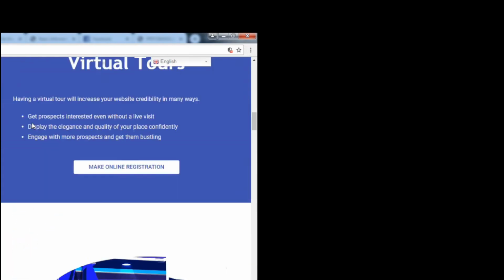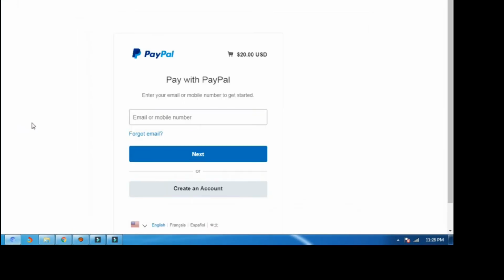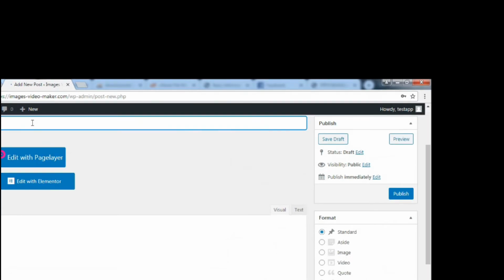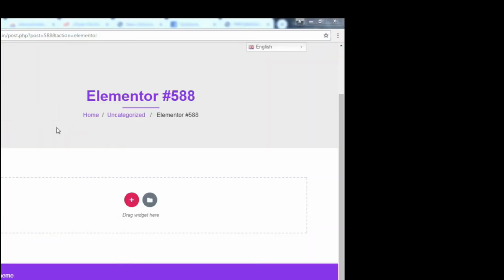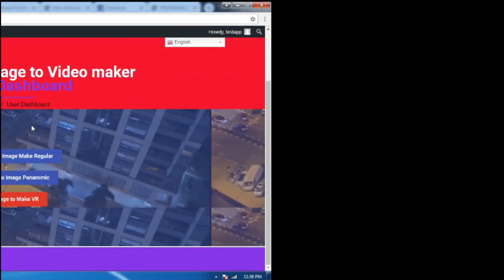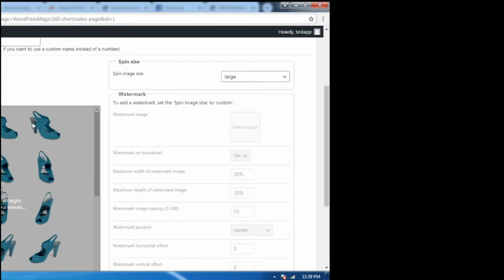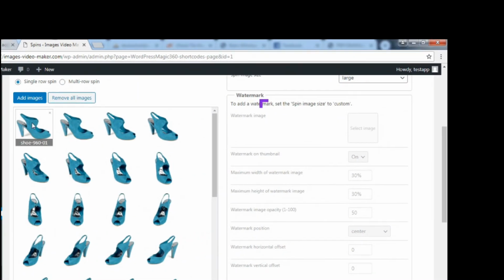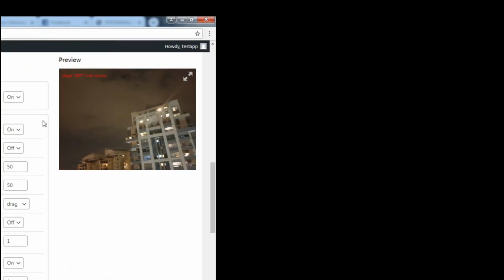How to use our utility (mages-video-maker.com)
How to use our utility